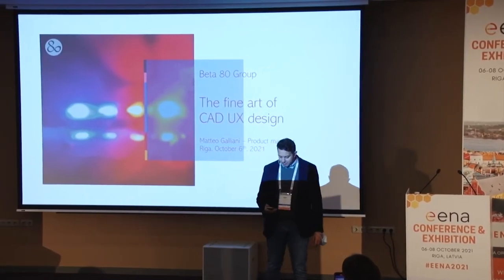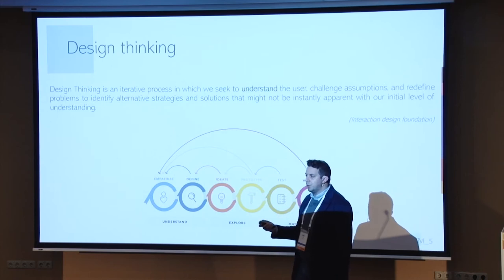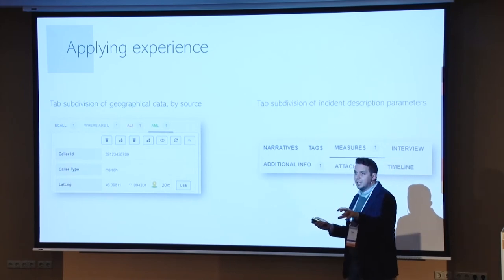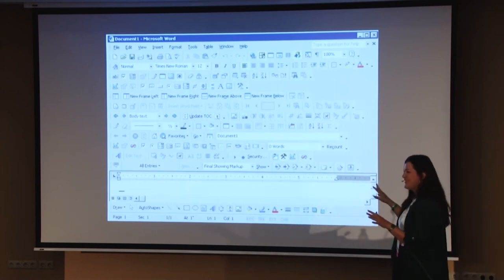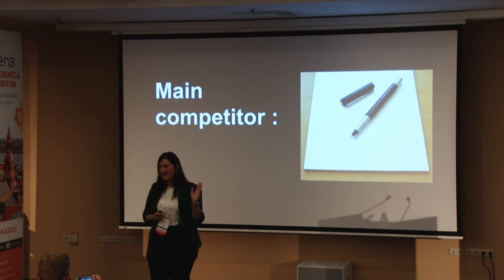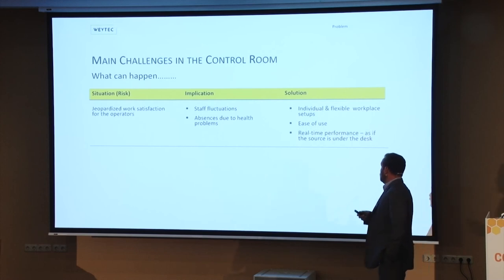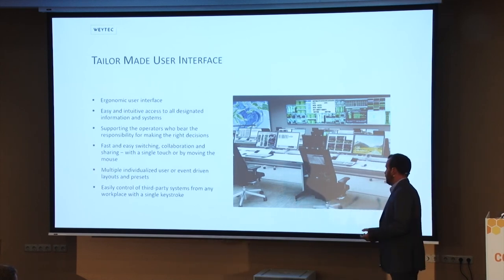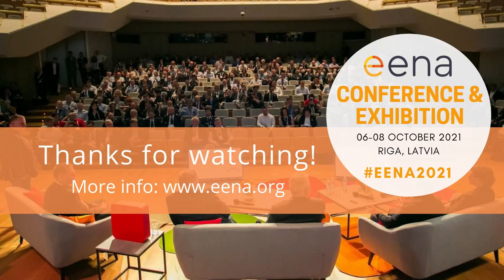EENA2021: User Experience and User Interface (UX/UI) design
How can a human being manage a large amount of simultaneous information in a short time frame? This is where modern user experience and user interface (UX/UI) design techniques and automatic recommendations for emergency services software and hardware come into play. This session will present different techniques and implementations.

Chair:   Tomas Gislason, Deputy CEO, 112 Iceland

Matteo Galliani, CAD Product Owner, Beta 80 group - The fine art of CAD UX design

Laura Feliz, Head UX/UI, Unblur - Design for Emergency Services: Brainstorming while the fire alarm goes off

Luca Cannizzaro, Sales Manager, Wey Technology - Main challenges in a control room design